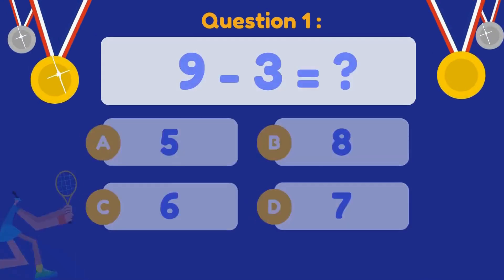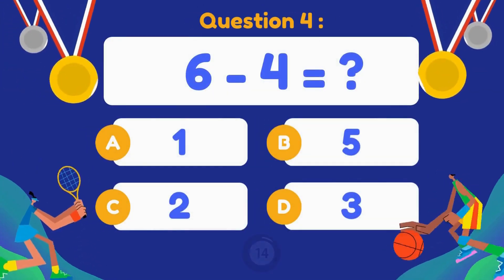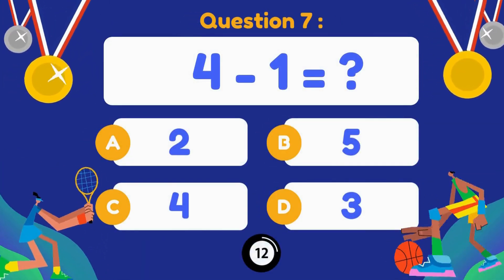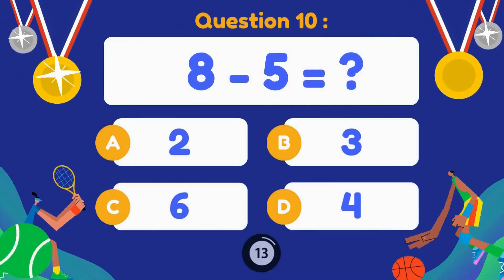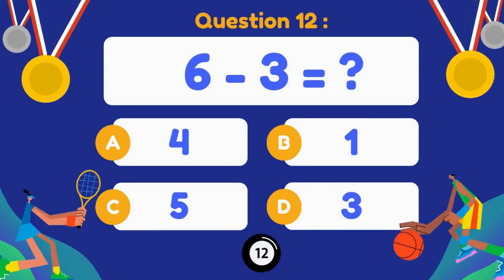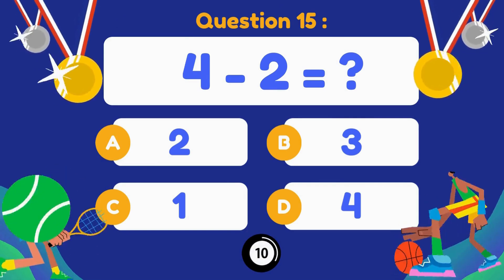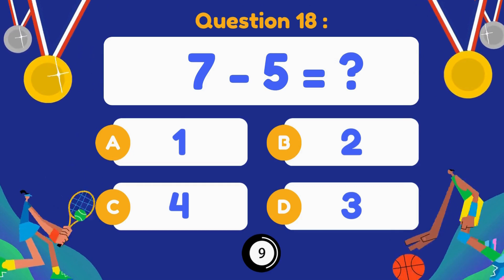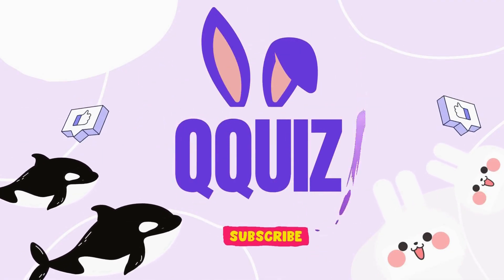Olympic Podium Math Quiz: Race to the Top with Subtraction Skills! 🚴‍♀️🏆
Hello, Olympic Challengers! 🌟 Gear up for a thrilling mathematical showdown in our latest video. Join us as we take on 20 one-digit subtraction questions in true Olympic spirit. Don't forget to gather your family and friends for this exciting event! Let's find out who will be awarded the gold medal as today's QQuiz Champion! 🥇